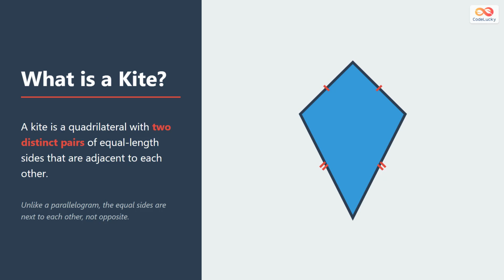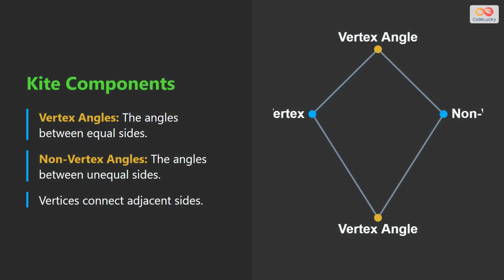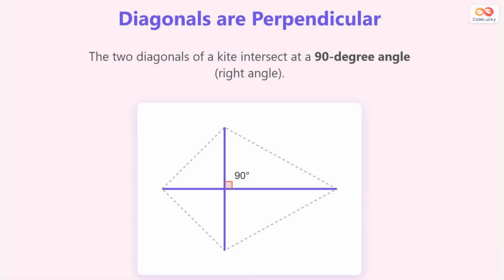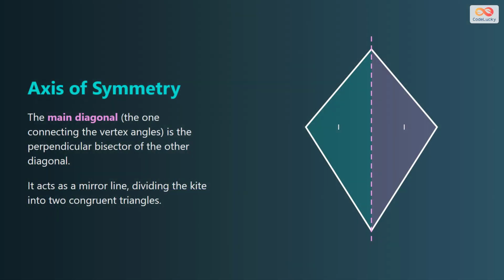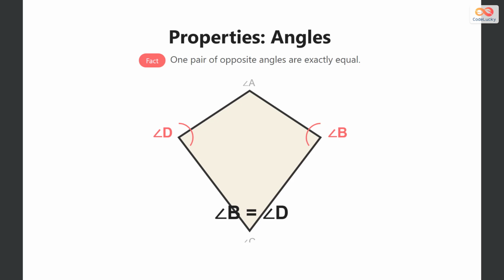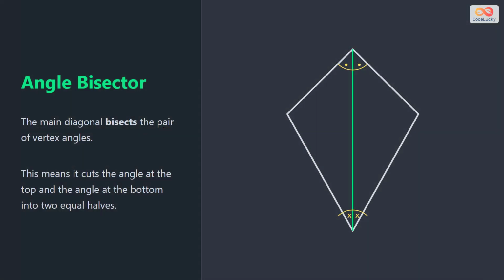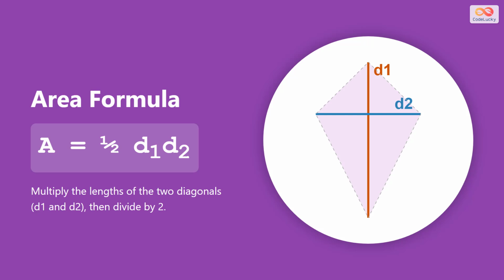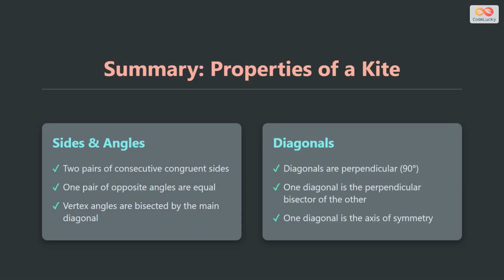Geometry Basics: Understanding the Kite Quadrilateral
Unlock the secrets of the Kite! 🪁 In this comprehensive and beginner-friendly geometry lesson, we dive deep into the unique properties of this fascinating four-sided shape known as the kite. Whether you are a middle school student, a high schooler preparing for exams, or a math enthusiast, this video covers everything you need to know.

We break down the formal definition, examining exactly what makes a kite different from other quadrilaterals like rhombuses or parallelograms. You will visually explore the sides and angles, discovering which ones are congruent. We also reveal the special perpendicular relationship between its diagonals and how one acts as an axis of symmetry. Finally, we walk through the essential formulas for calculating perimeter and area with clear examples. Perfect for students and math enthusiasts looking to brush up on their quadrilateral knowledge! 📐✨

Topics covered in this video include:
- The precise Definition of a Kite
- Understanding Vertex vs Non-Vertex Angles
- The properties of Perpendicular Diagonals
- How the Axis of Symmetry works
- Step-by-step Area and Perimeter Formulas

Chapters:
00:00 - Introduction to Kites
00:13 - Definition of a Kite
00:34 - Components: Vertices and Angles
00:51 - Diagonals are Perpendicular
01:07 - Axis of Symmetry
01:24 - Opposite Angles Property
01:35 - Angle Bisector Property
01:48 - Calculating Perimeter
02:03 - Calculating Area
02:17 - Summary
02:36 - Outro